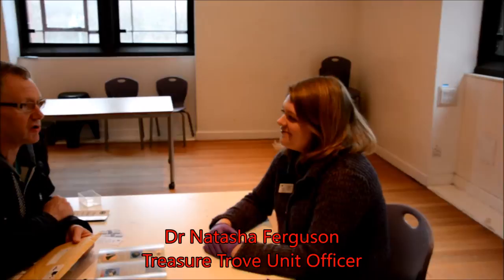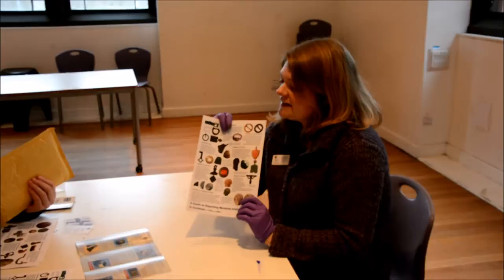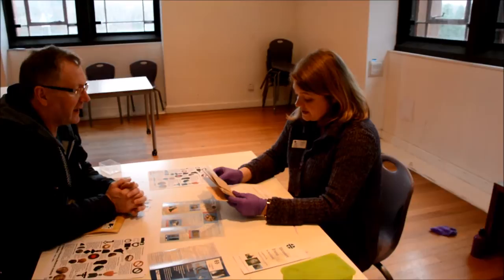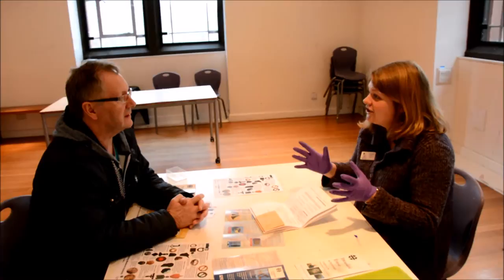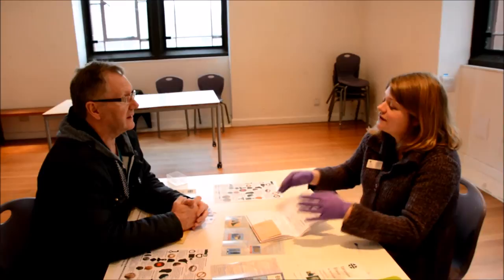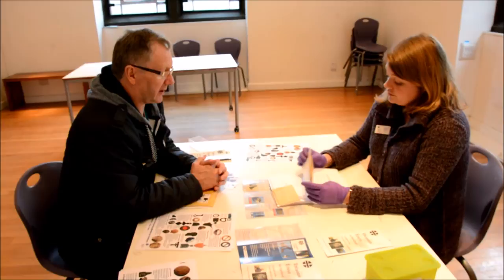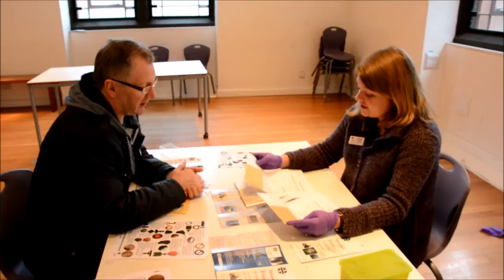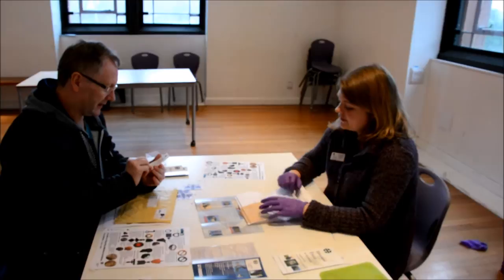Treasure Trove Finds Day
How to record your finds the correct way as explained by Dr Natasha Ferguson unit officer of the Treasure Trove in Scotland, get important information and website links.